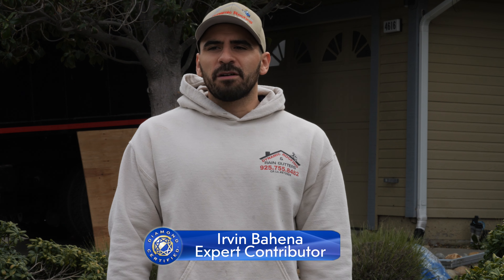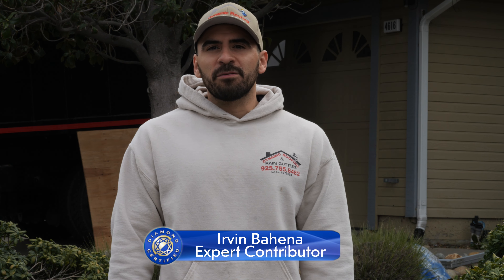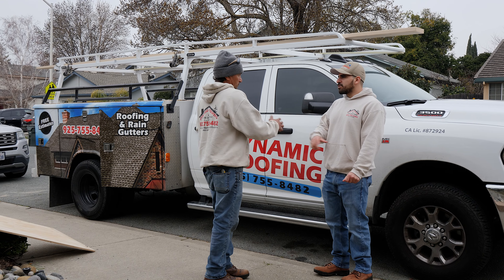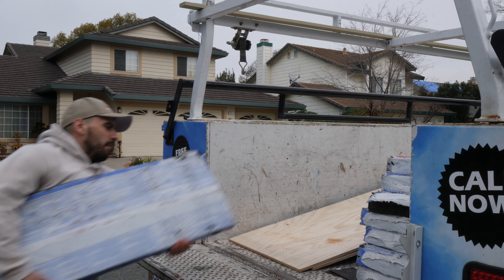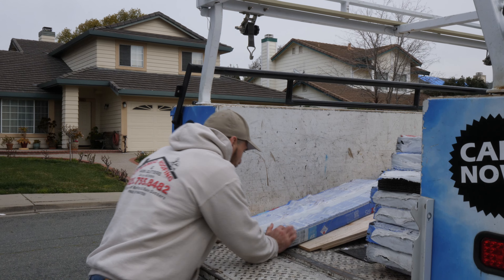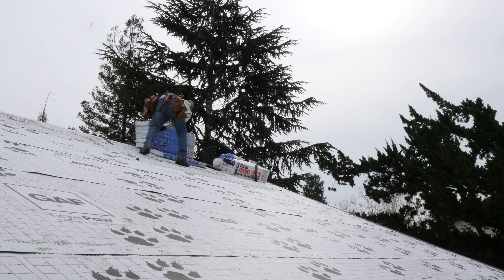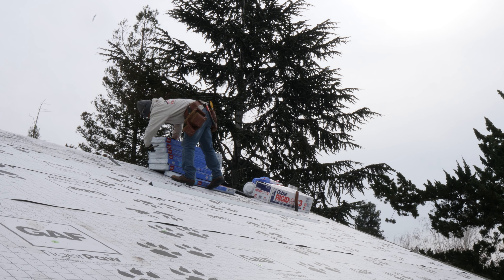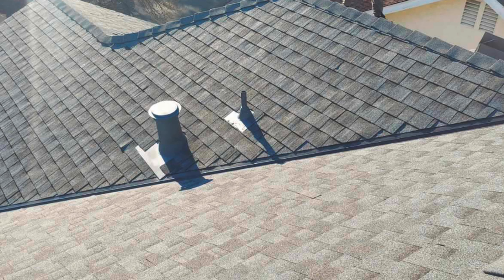Diamond Certified Experts: Hiring a Roofing Contractor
Irvin Bahena, treasurer of Dynamic Roofing Inc., a Diamond Certified company, gives some helpful advice about what to look for when hiring a contractor for a roofing project.